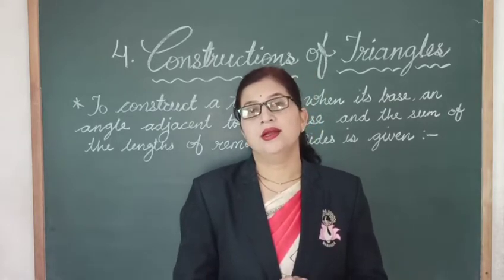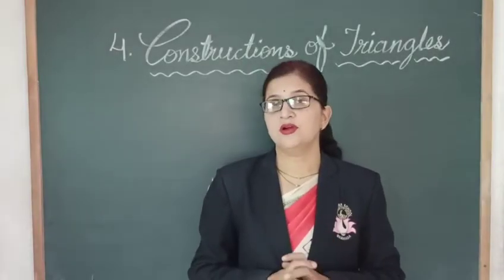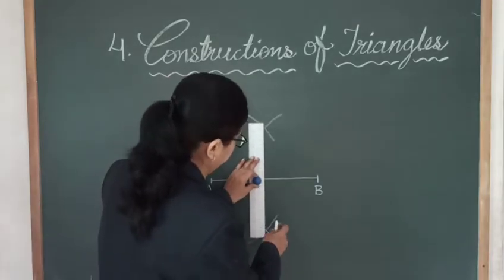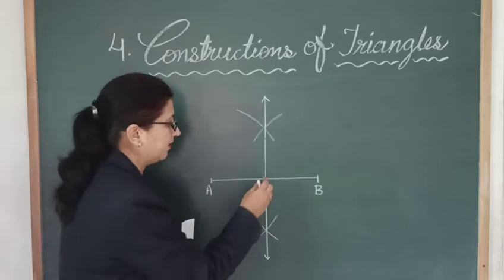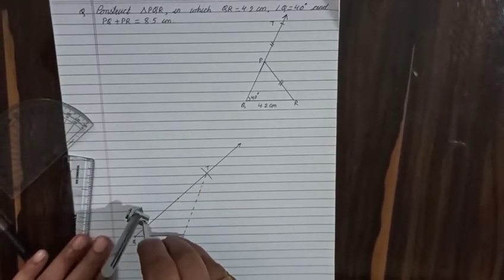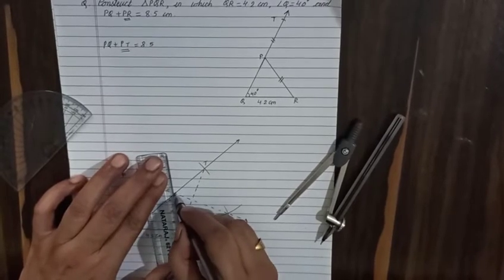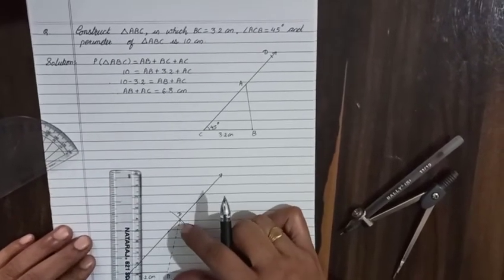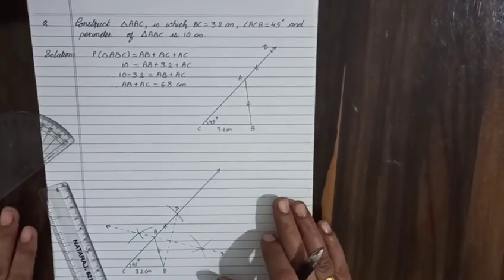9th - Maths.(2) L. No. 4 Constructions of Triangles (Part 1)